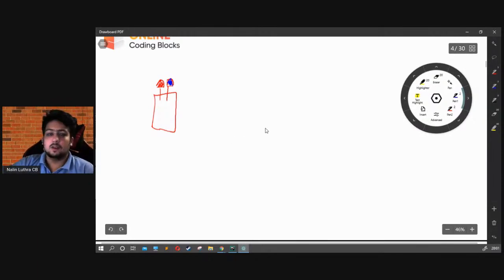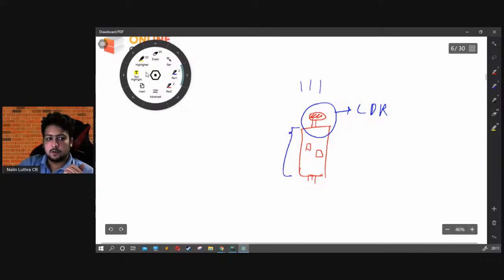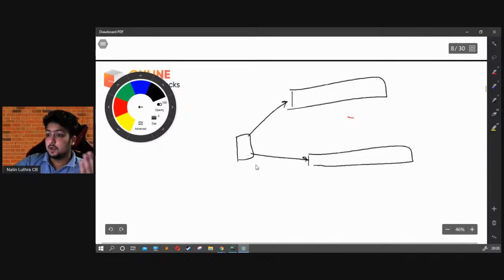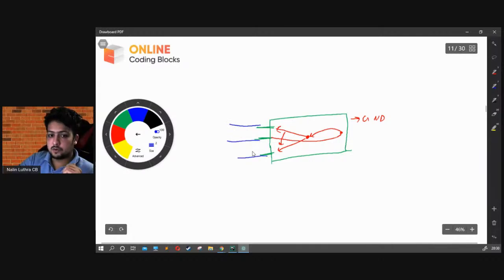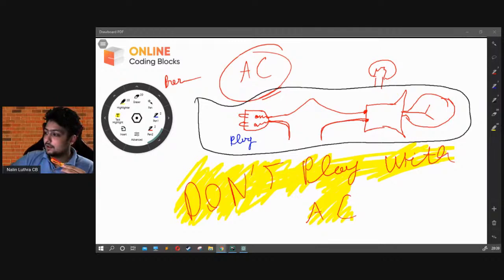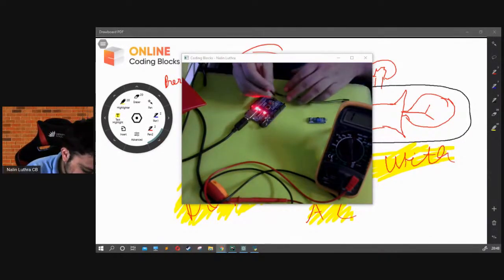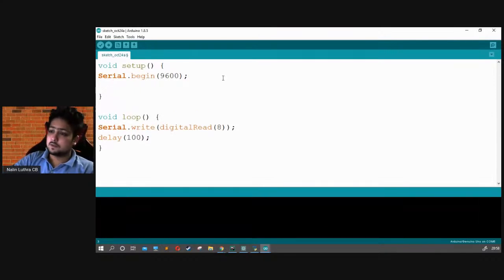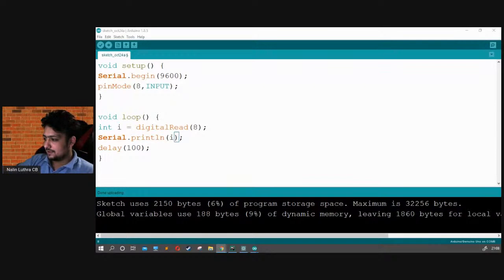Lesson 15 - Free Robotics Classes | Introduction to LDR & Relay | Coding Blocks Junior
Important Information About The Course:

- Frequency:  2 Times a Week
- Duration: 60 Minutes
- Days: Tuesdays & Saturdays
- Timings: 08:00 PM - 09:00 PM
- Focus: Hands-on Building & Learning Experience
- Homework: Revision and Robotics Assignments
- Certification: This is a certified course, you will get a certificate at the end of this course if you have completed and submitted all the assignments.

🔗 Code Yourself! An Introduction to Programming Full Course